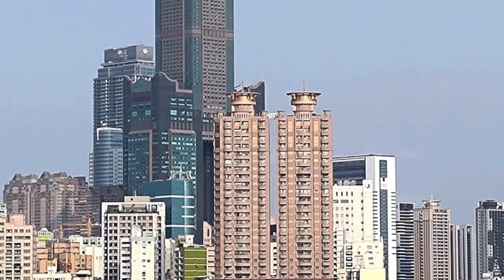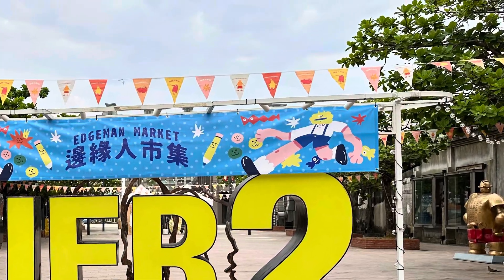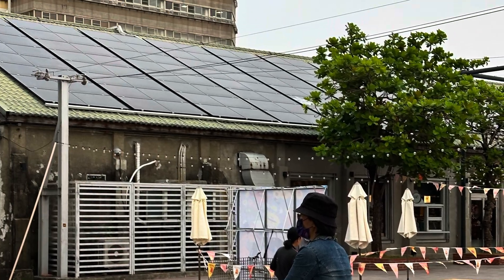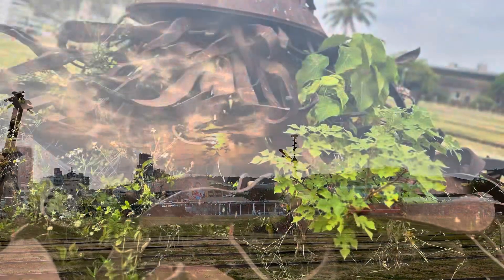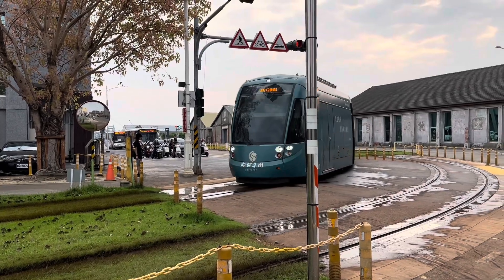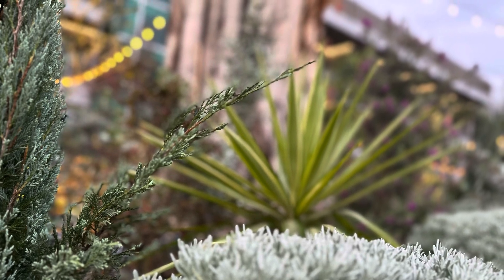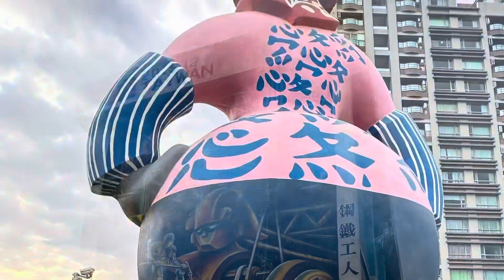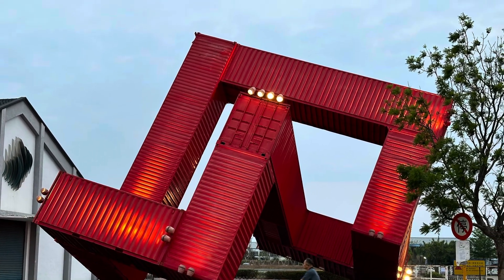Kaohsiung, Taiwan: Pier 2 Art Center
In the vibrant city of Kaohsiung, Taiwan, lies a cultural gem that has transformed from an industrial relic to a thriving hub of creativity and innovation. This is the Pier-2 Art Center, a must-visit destination for art enthusiasts and curious travelers alike.

Once a neglected warehouse district by the harbor, Pier-2 Art Center has been reborn as a dynamic space where art and culture come alive. The area is now filled with contemporary art installations, galleries, and studios, showcasing the work of both local and international artists. The industrial aesthetic of the old warehouses blends seamlessly with modern artistic expressions, creating an atmosphere that's both historic and cutting-edge.

One of the center's standout features is the Railway Sculpture Open Space Park, a unique outdoor exhibition area that pays homage to Kaohsiung’s industrial past. Here, you’ll find a collection of sculptures made from decommissioned railway parts, each piece telling a story of the city’s evolution. The sculptures, ranging from abstract forms to more literal interpretations, are interwoven with the remaining railway tracks, inviting visitors to explore and interact with the art in an open, public space.

The park’s wide, open layout encourages visitors to wander, reflect, and engage with the art at their own pace. It's a place where the boundaries between art and environment blur, offering a serene yet stimulating experience. The juxtaposition of art against the backdrop of Kaohsiung’s urban landscape provides a striking contrast, highlighting the city’s journey from an industrial port to a center of creativity and culture.

Beyond the visual art, Pier-2 Art Center also hosts a variety of events throughout the year, including music festivals, film screenings, and art fairs, making it a lively spot for cultural exchange and community gathering.

Whether you're an art lover, a history buff, or simply looking for a unique place to explore, Pier-2 Art Center and the Railway Sculpture Open Space Park offer a glimpse into Kaohsiung’s creative spirit—a testament to how art can transform spaces and bring new life to a city.

Pier-2 Art Center in Kaohsiung—where history, art, and community converge, creating a space that’s as inspiring as it is transformative. Enjoy!